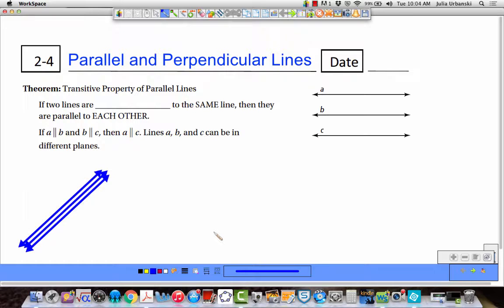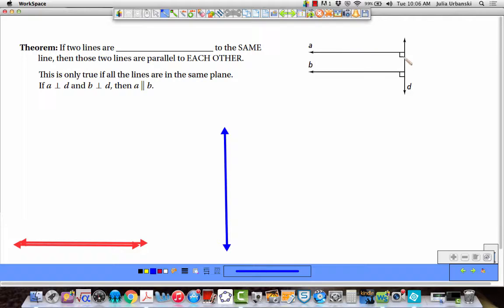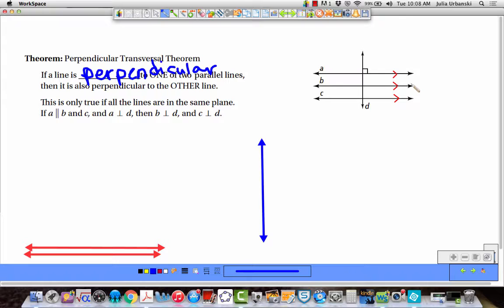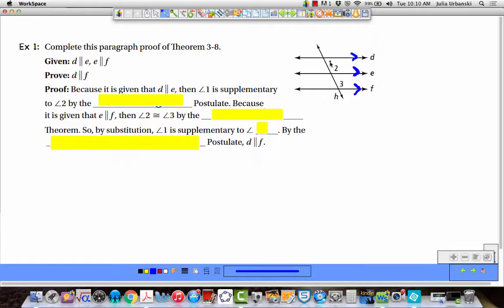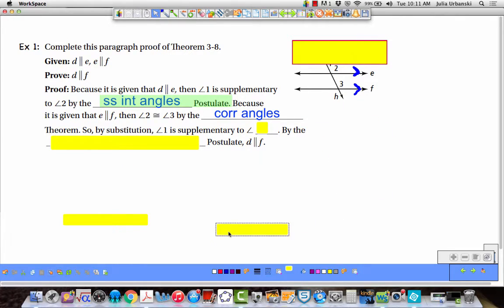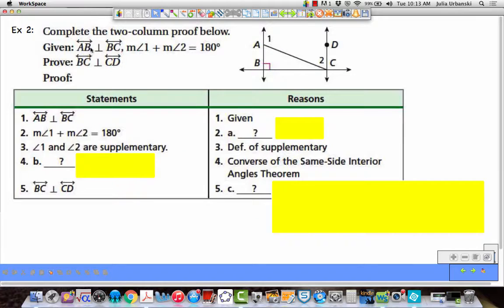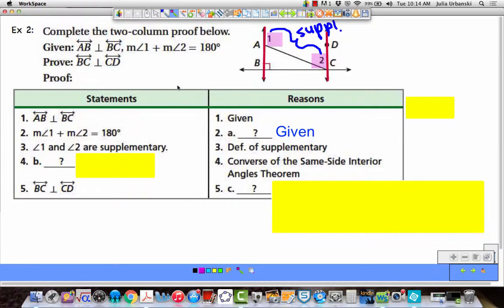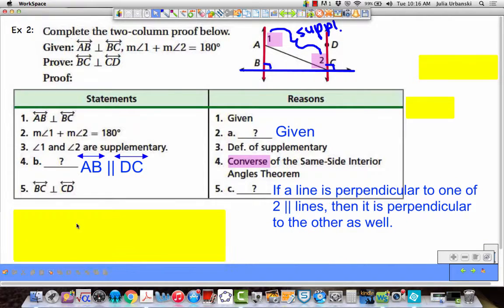M2 2-4 Notes